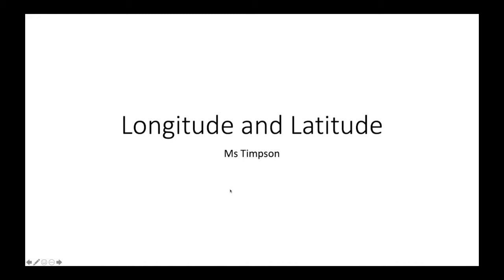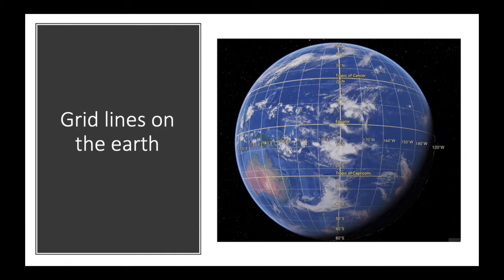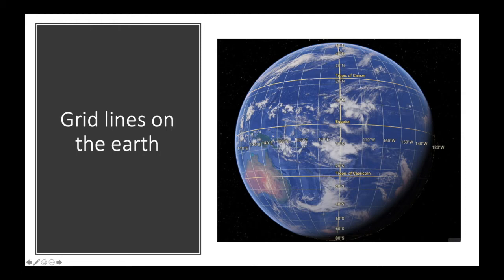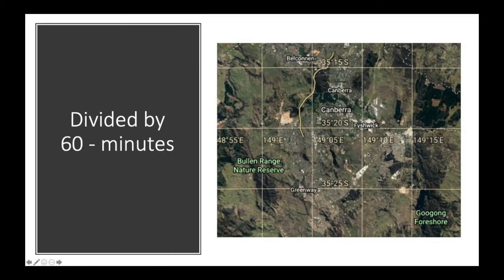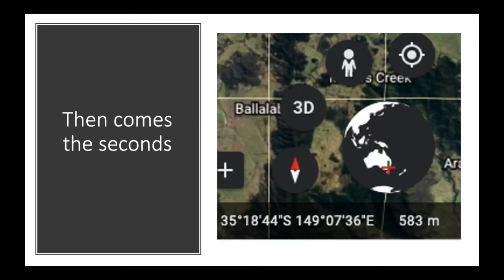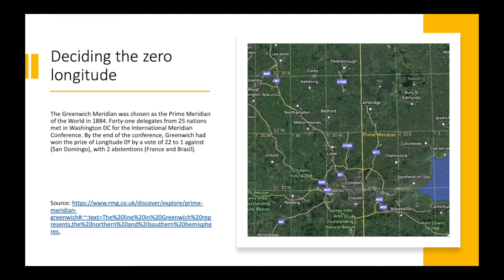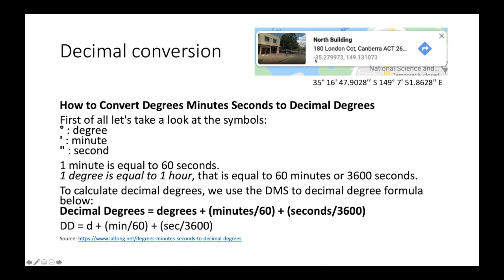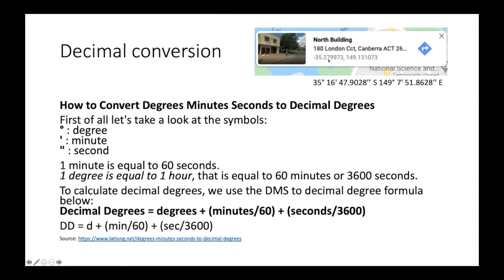Longitude and Latitude